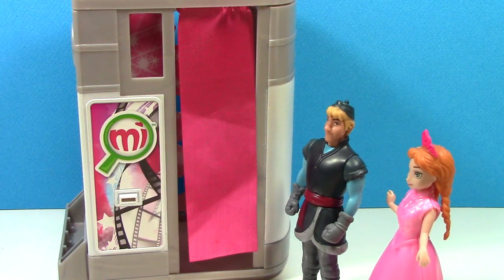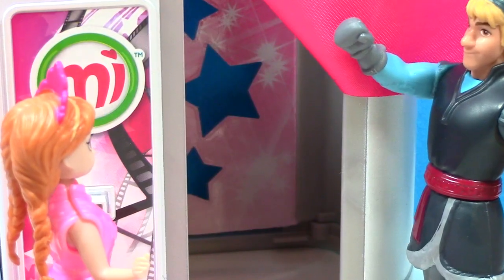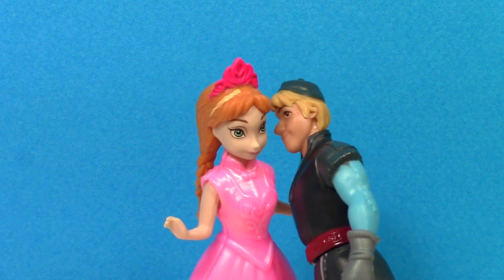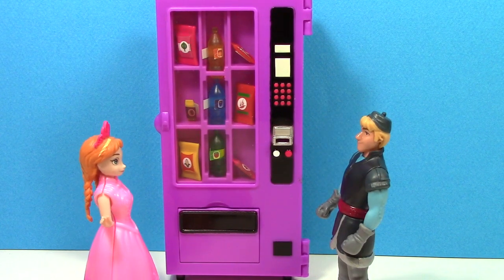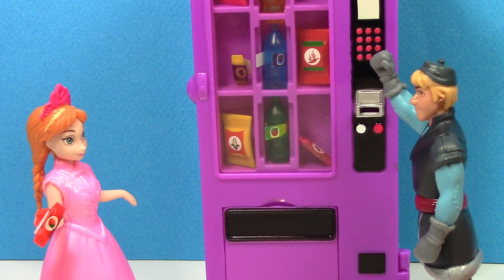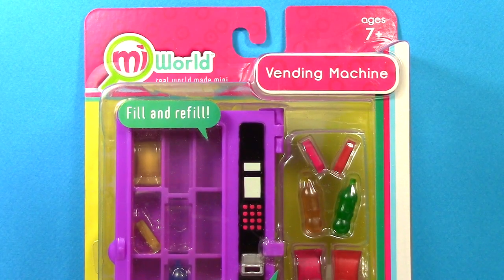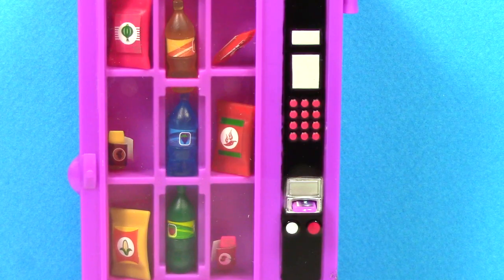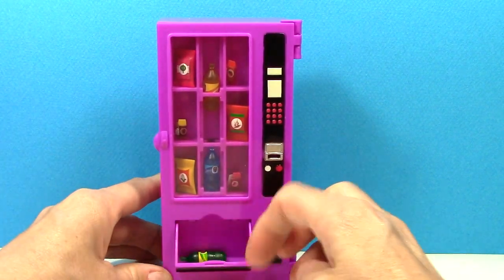Frozen Anna and Kristoff at New Mi World Photo Booth Frozen Parody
Frozen Anna and Kristoff go to the new Miworld Photo Booth and take fun photos.  Kristoff and Anna then go to the Mi World Vending Machine to get a candy bar and a soda.  The NEW Mi World Photo Booth and Miworld Vending Machine are coming out this Fall 2014.  Princess Anna is a Magic Clip doll and Kristoff is from a Frozen set from Mattel.  This Frozen Miworld video was made by Toy Collector TV.

Frozen Elsa and Anna at MiWorld OPI Nail Salon with Snow White and Cinderella PART 2

Camera Shutter
Curtain Call Short